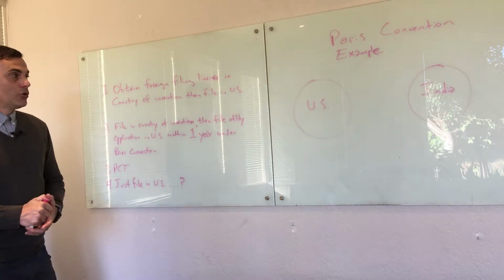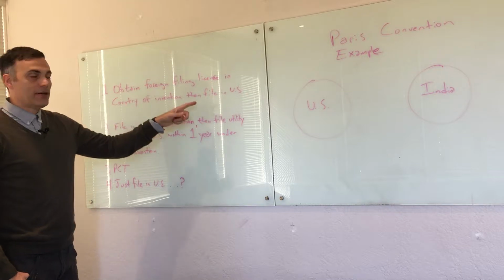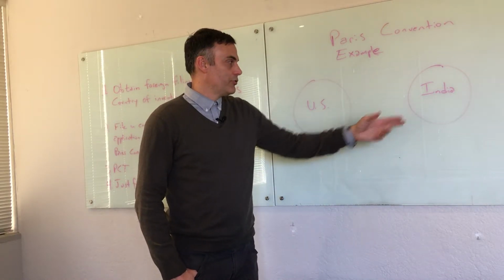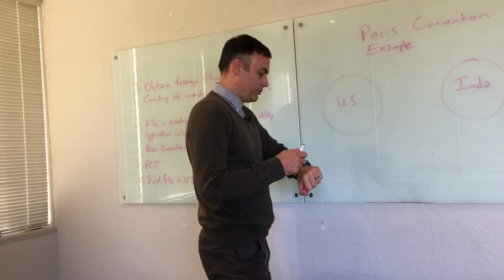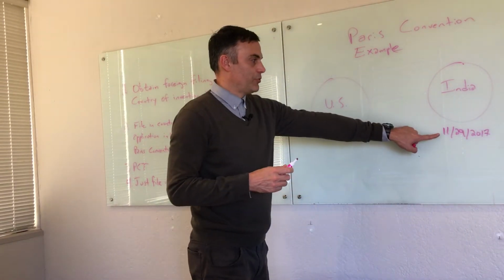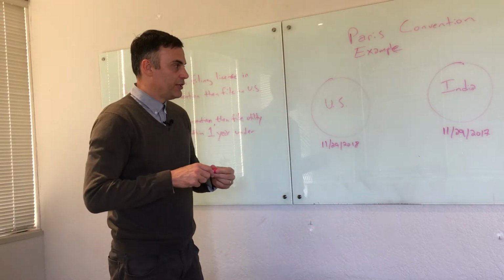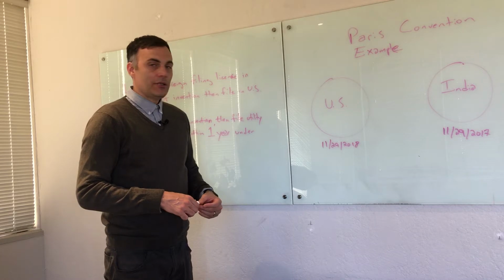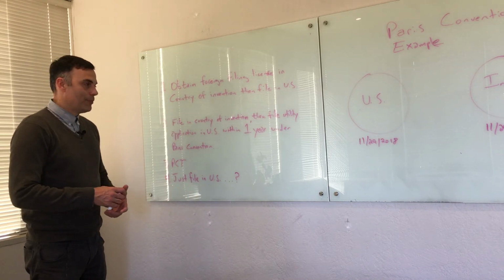Richard Peters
Patent Attorney Richard Peters discusses several issues that arise when filing patent applications in an international context.  A recent discussion of a model for developing a patent portfolio.   You should contact your attorney to obtain advice with respect to any particular issue or problem. Use of and access to this Web site or any of the e-mail links contained within the site do not create an attorney-client relationship between Inventus Law and the user or browser. The opinions expressed at or through this site are the opinions of the individual author and may not reflect the opinions of the firm or any individual attorney.